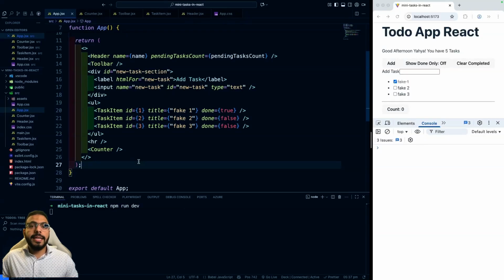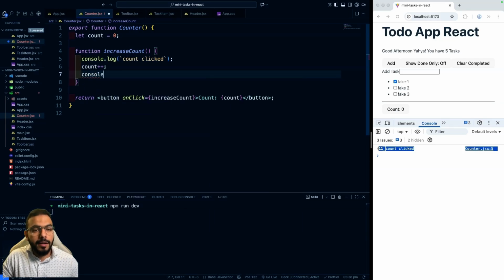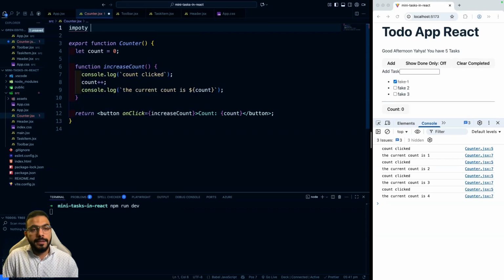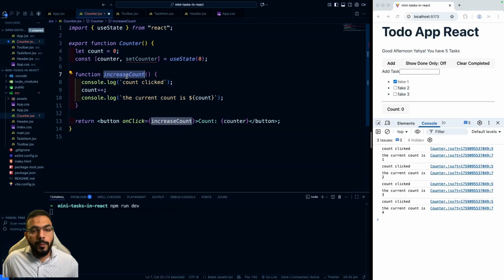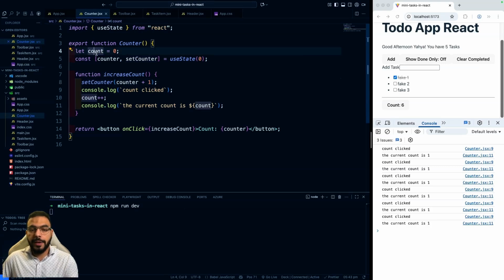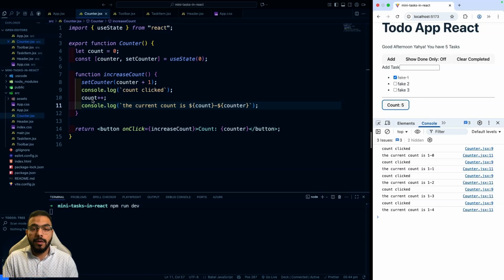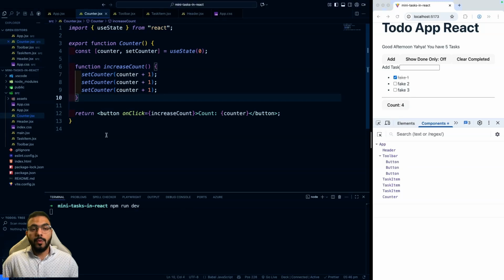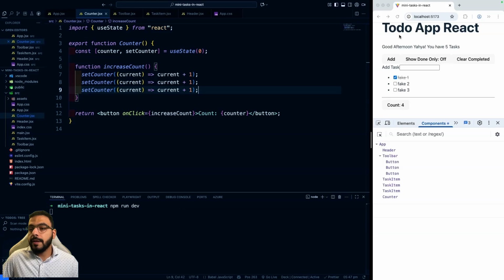React State and UI Updates Tutorial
This is a video about React State and UI Updates Tutorial

00:00 React State and UI Updates Tutorial